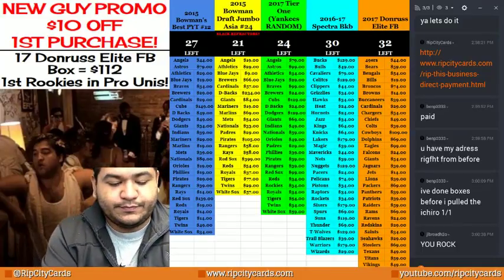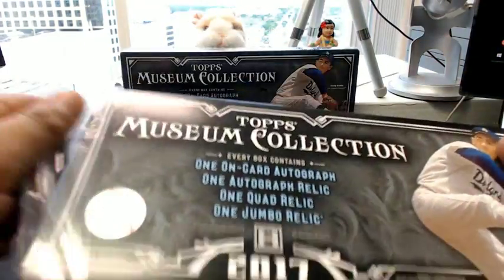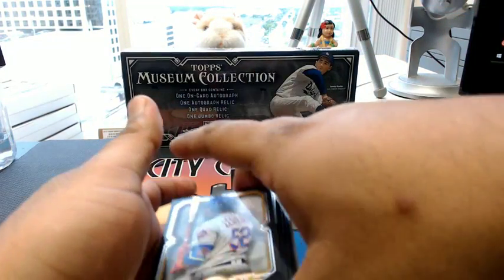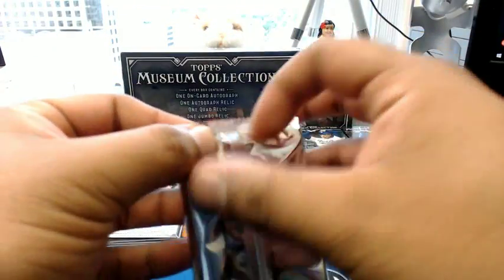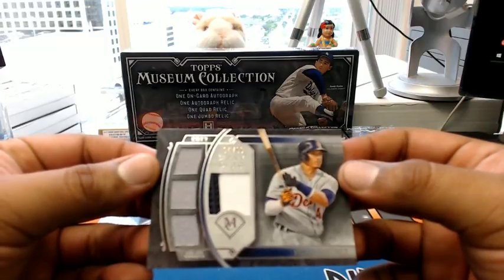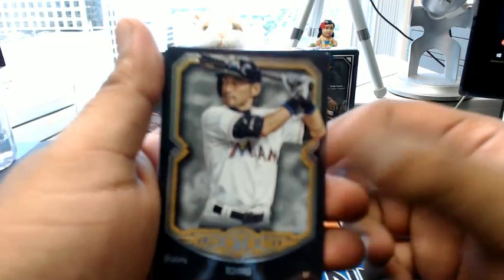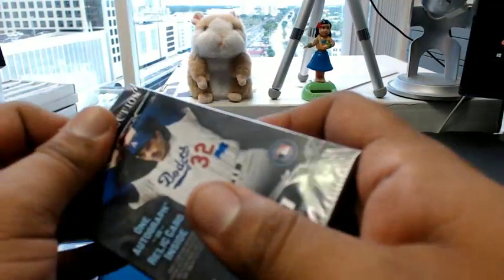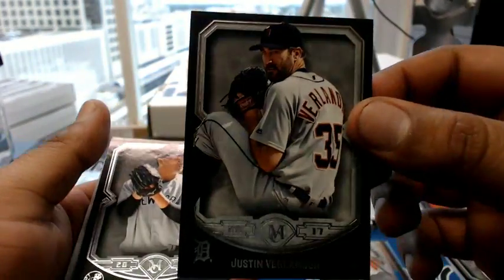2017 Topps Museum Baseball Personal Boxes SICK LAUNDRY TAG! 06282017